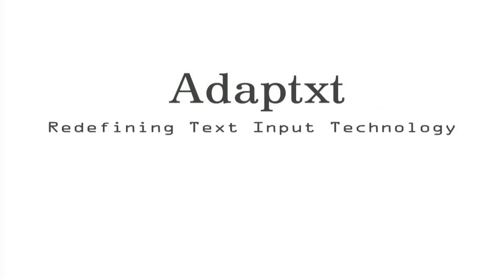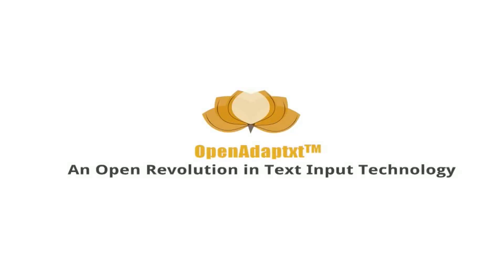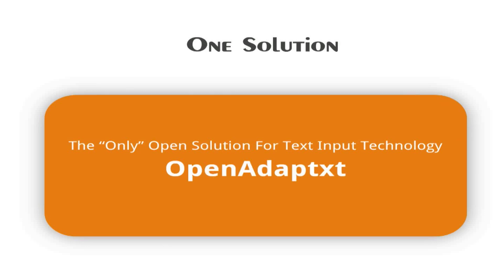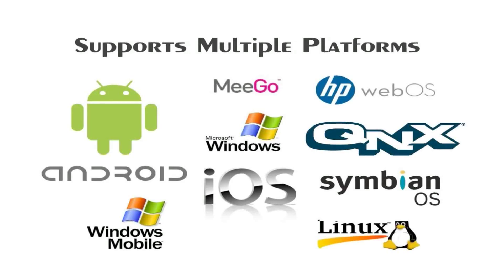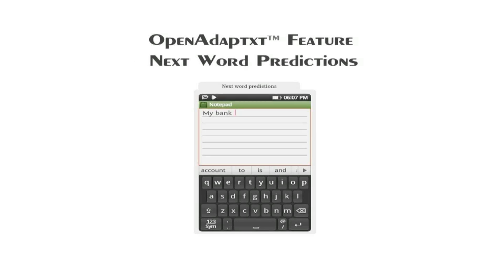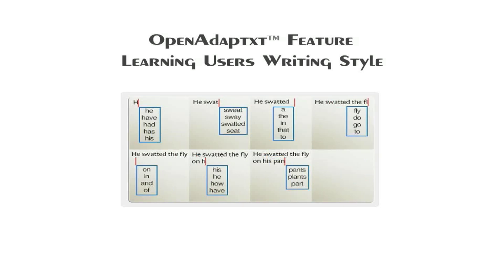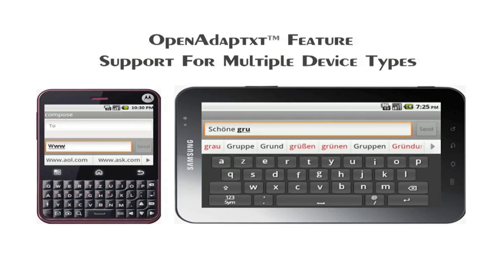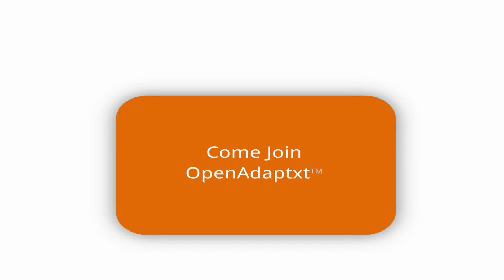OpenAdaptxt - Full Version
OpenAdaptxt -- An Open Source revolution in Predictive Text solution